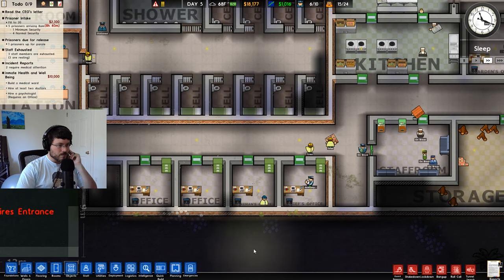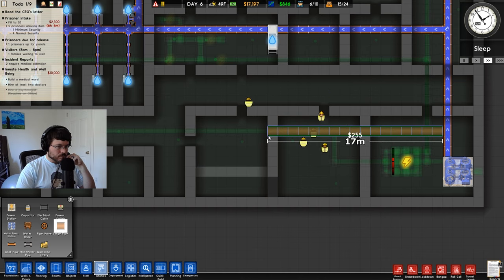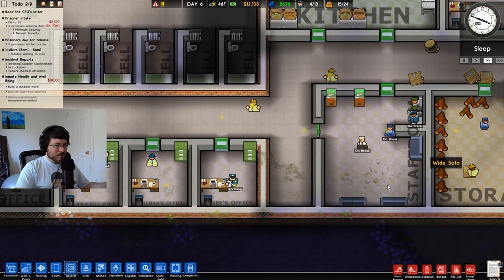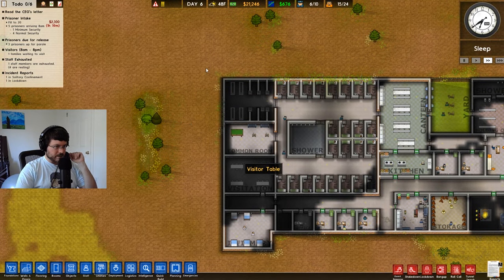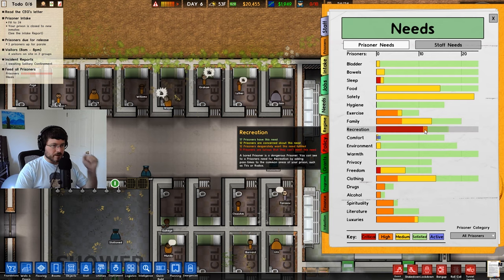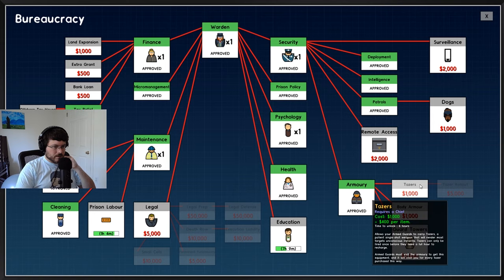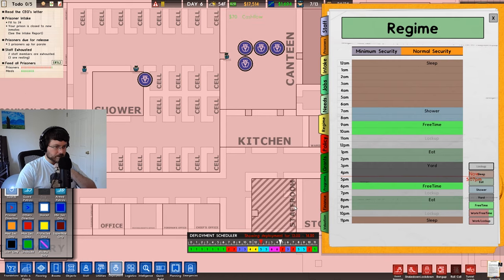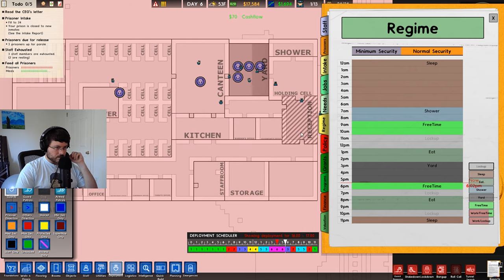Prison Architect | "The Clink" Update 2019 | Let's Play! - #7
Prison Architect is probably my most favorite "tycoon" style game of all time. As a raging liberal, america's prison and related justice system is absolutely insane, but for some reason I just love playing the warden. Come join me as we check out the first patch published after being sold to Paradox Interactive!

Check me out on twitch for live streams and come hang out while I play

I usually post before I fire up a stream: @LateToTheGame15